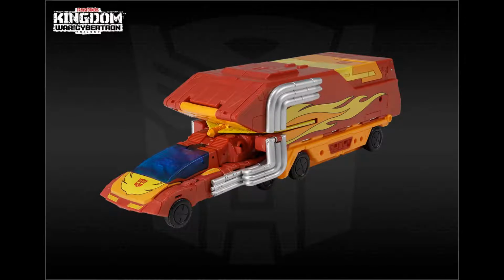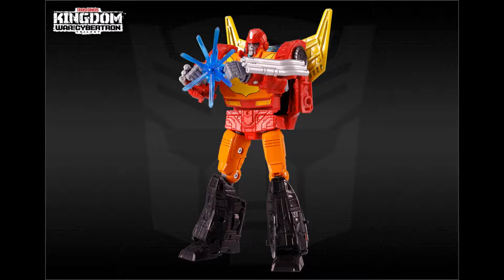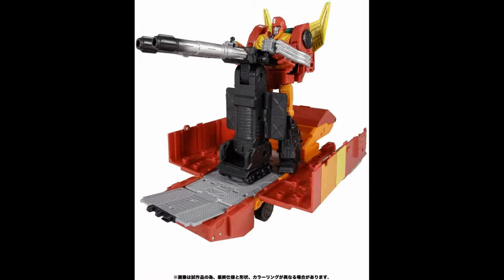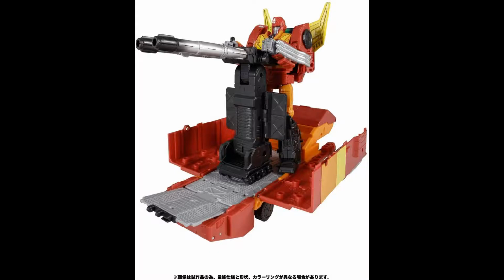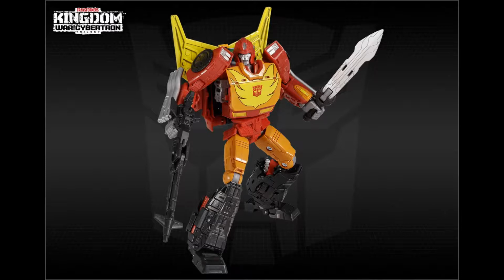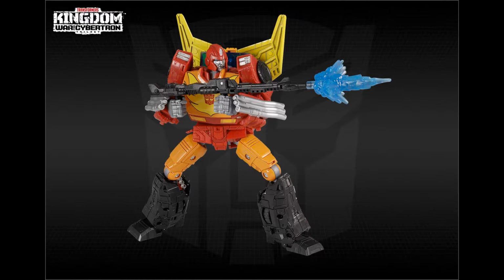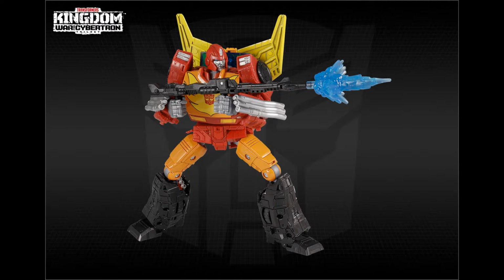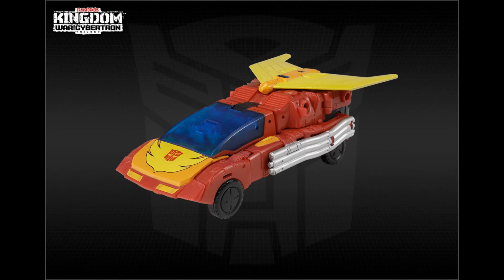Rodimus Prime Kingdom Commander Class Reveal E Bots Rock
E's thoughts on the recently unveiled Rodimus Prime Commander Class figure for the War for Cybertron Kingdom line.